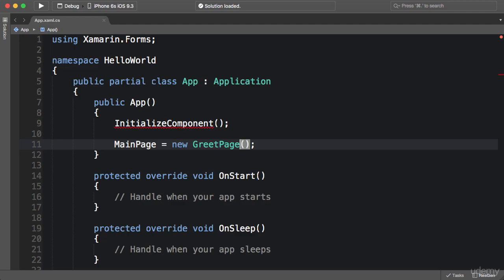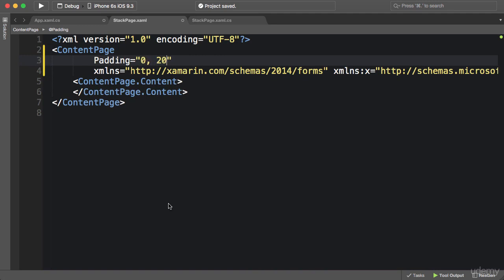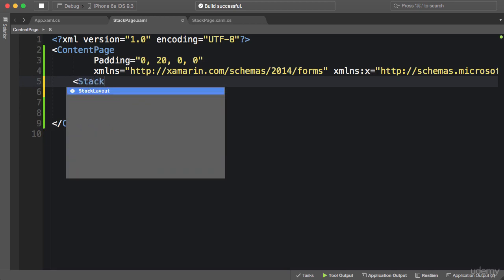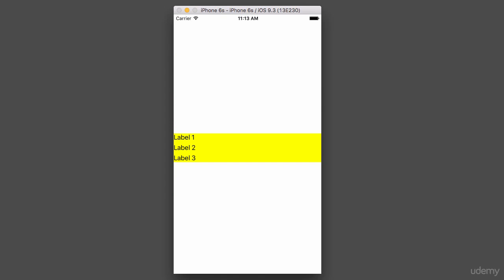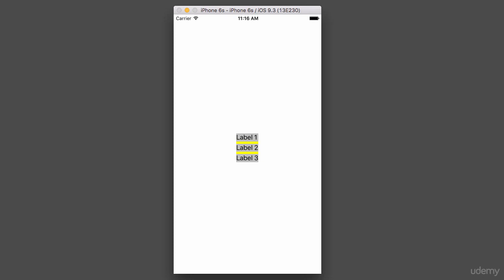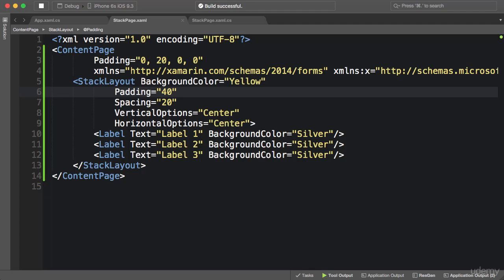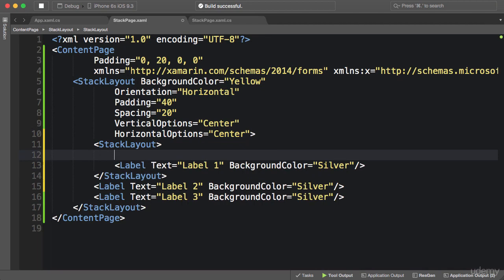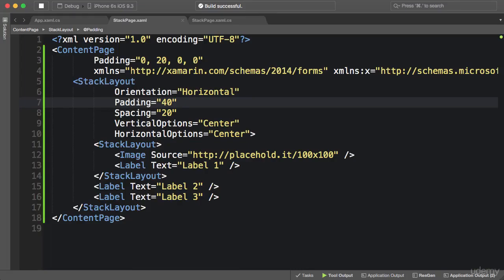022 Stack Layout in XAML Downloadly ir